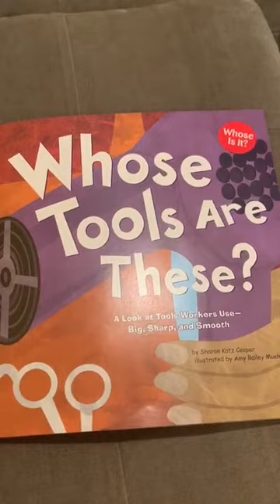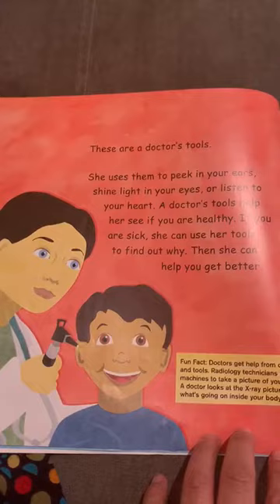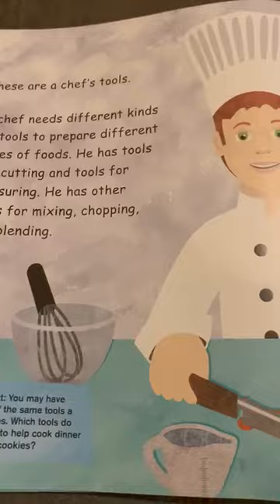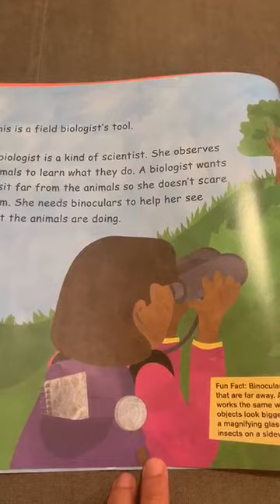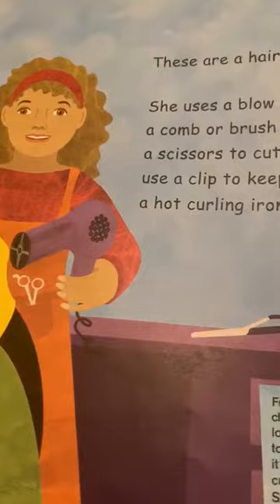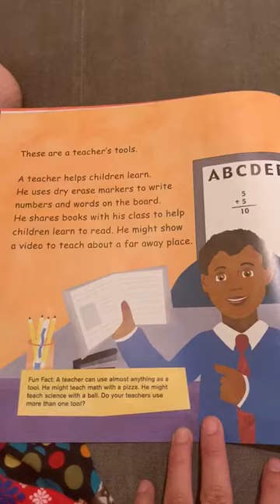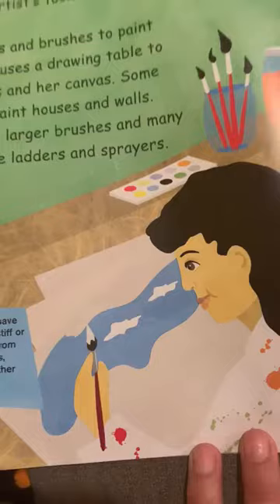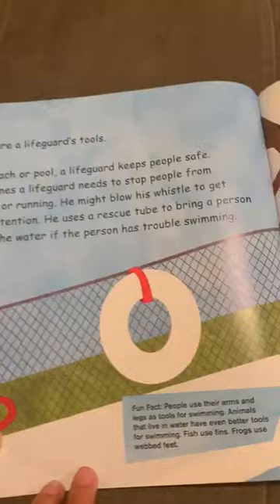Whose Tools Are These ?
Kids book